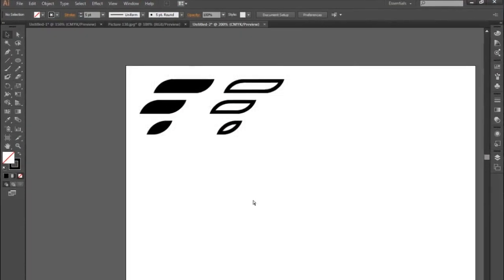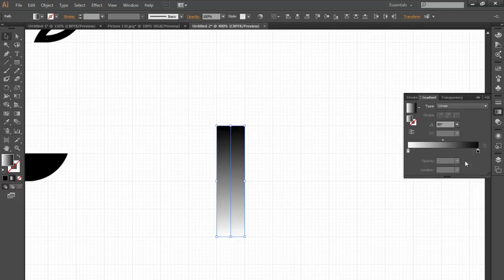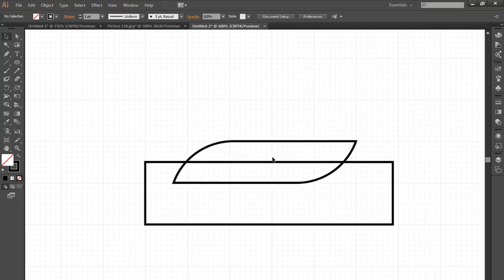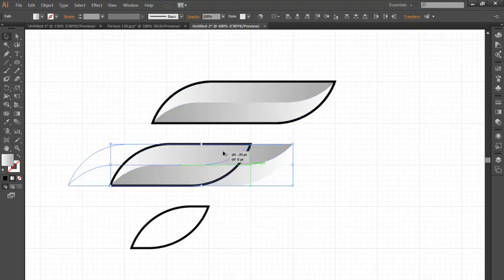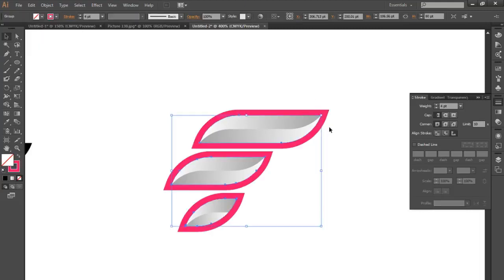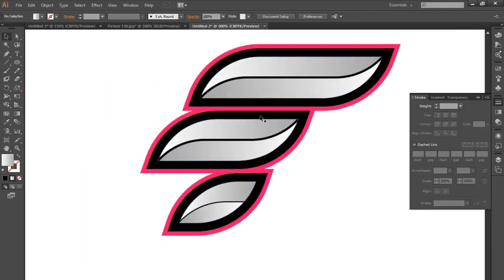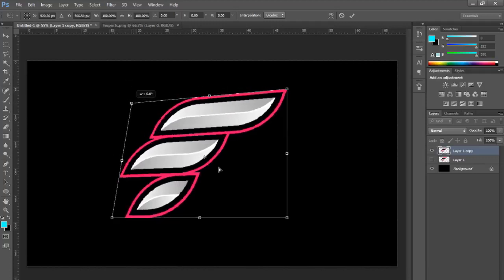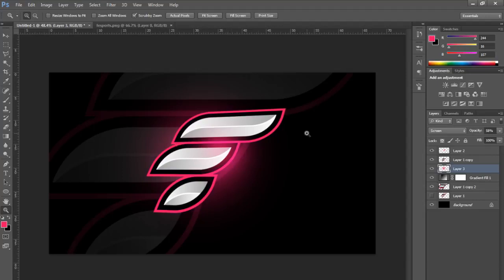How to Make an Esports Logo!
I know I went really quick so if you do have any questions comment them and I will try and get to them asap. Last tutorial is here if you want to learn the basic workflow of creating a logo (going over shape builder and grids mainly)